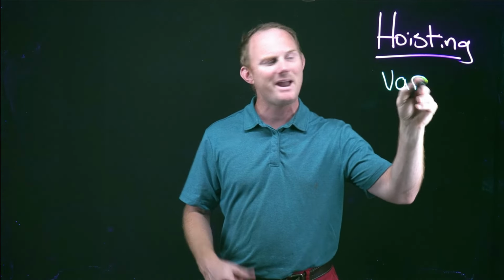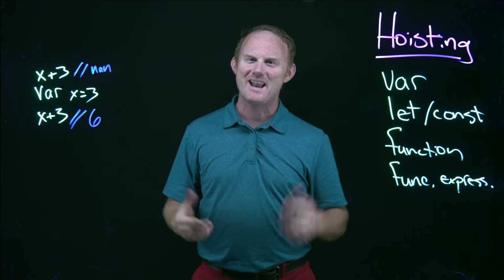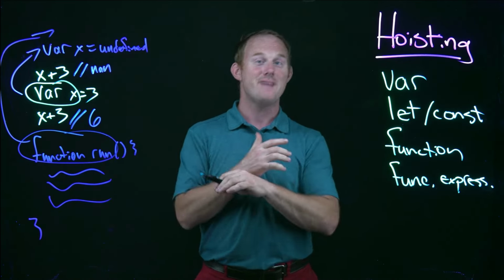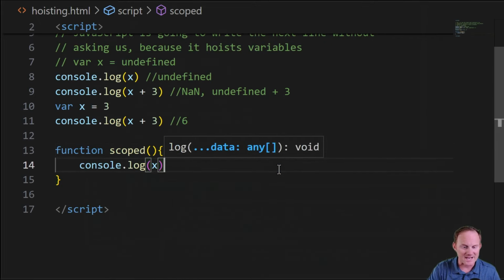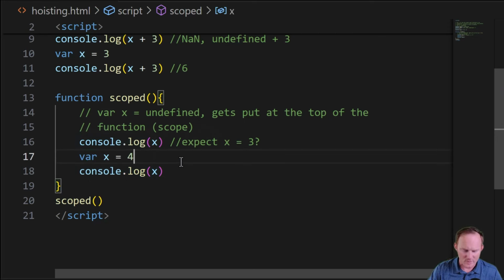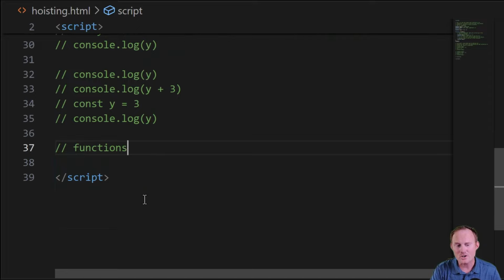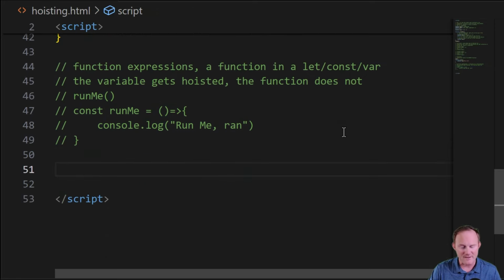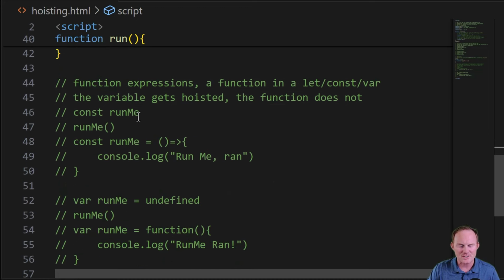Hoisting In JavaScript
In this JavaScript Tuesday video, we look at hoisting, a totally underserved, and sneaky, mechanism built into JavaScript. It was years before anyone explained it to me, and it wreaked plenty of havoc on my logic! Simple to understand, it's an important one to get down so you have better control and understanding.